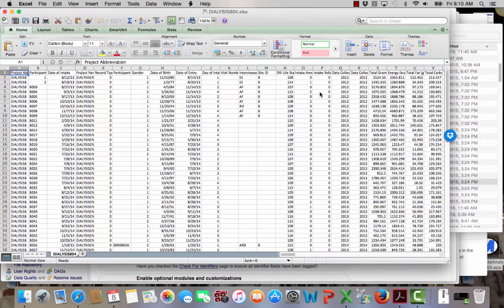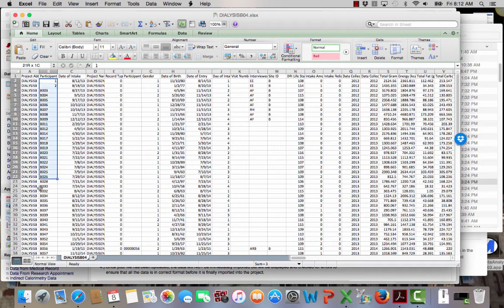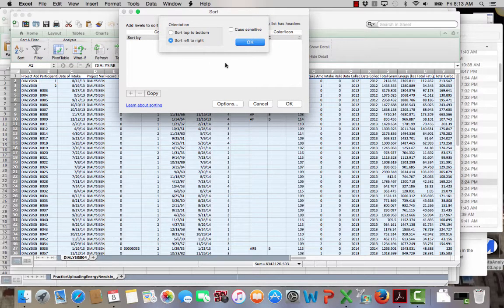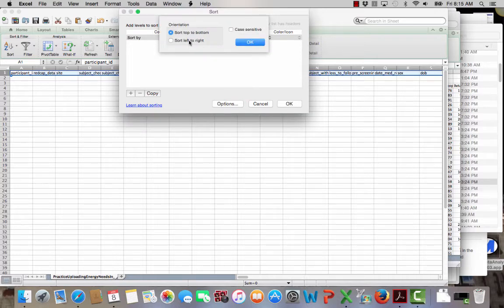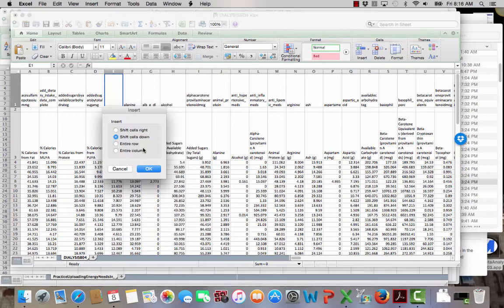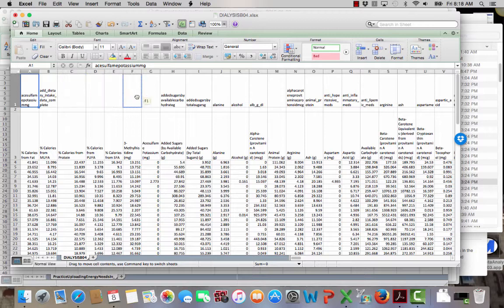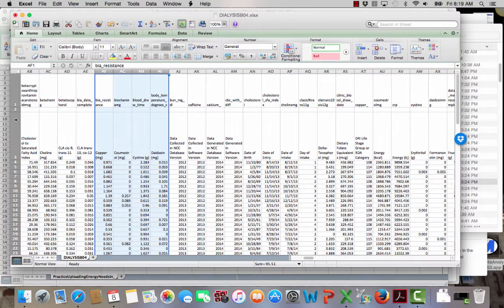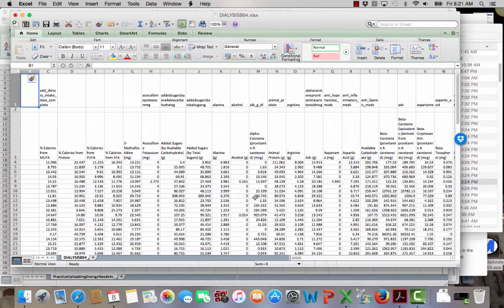Import Data into Redcap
Matching redcap structure to mis-matched external dataset